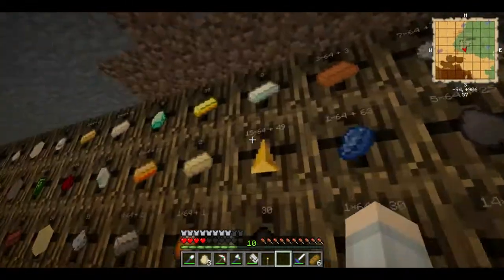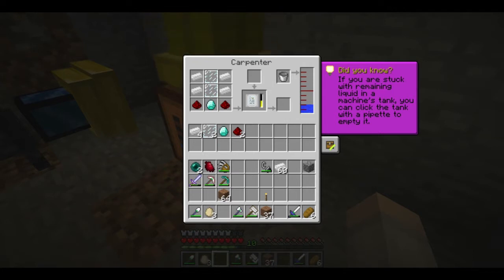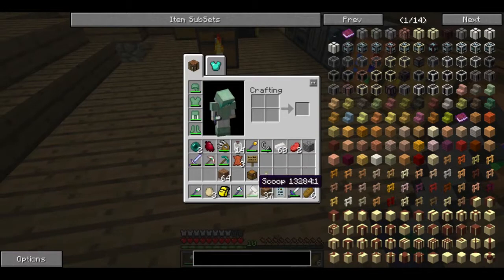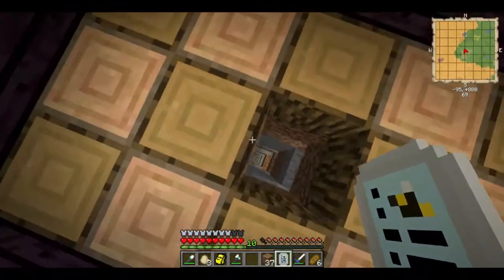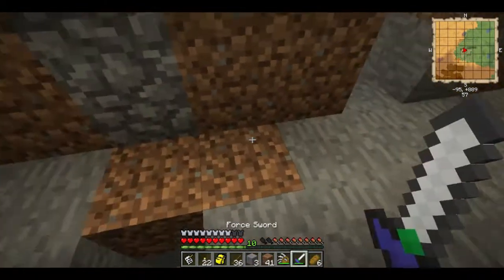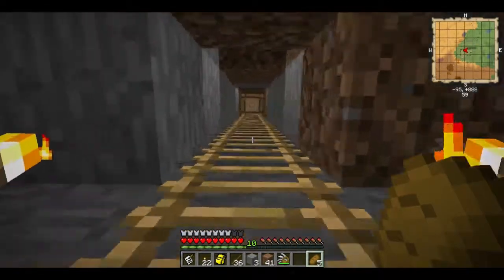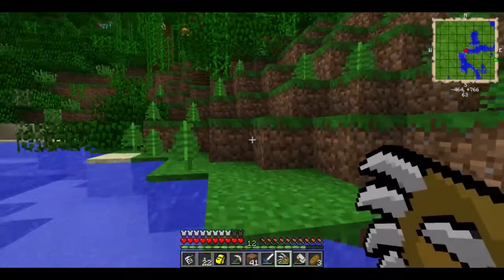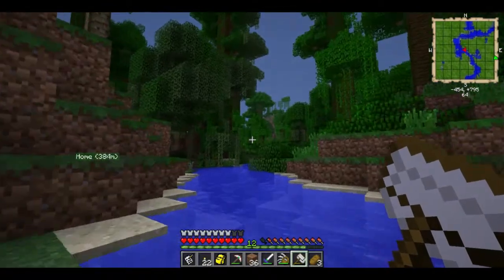Wyntr Loves FTB Unleashed E17 - Beealyzer and Bees!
We craft a Beealyzer and go off to hunt down more bees!